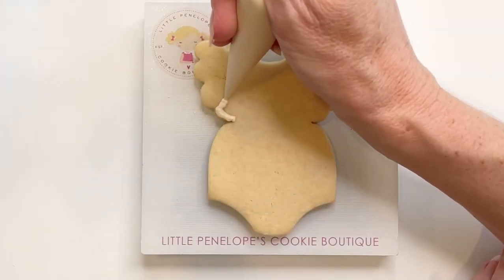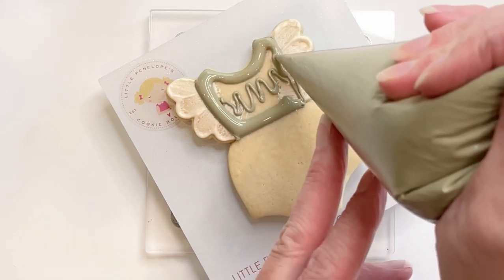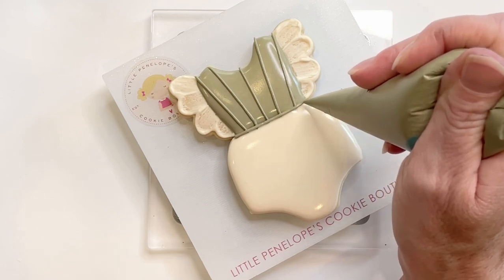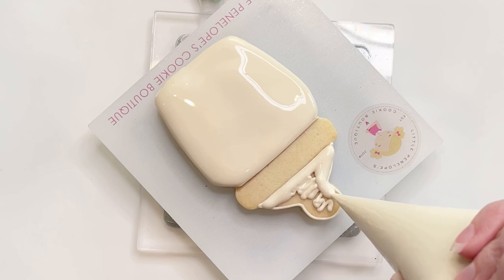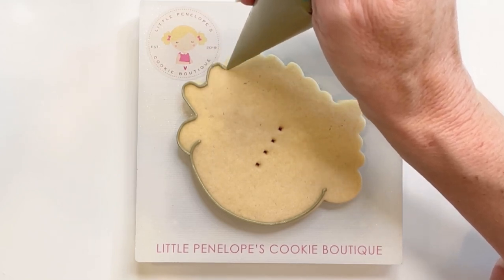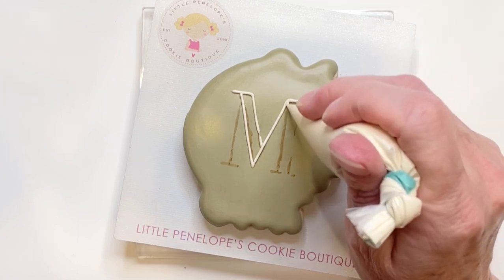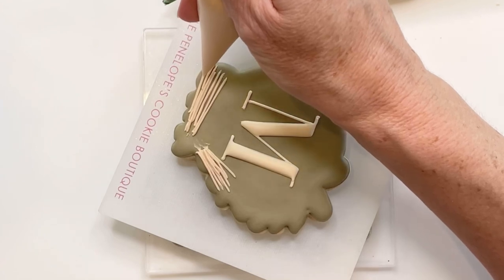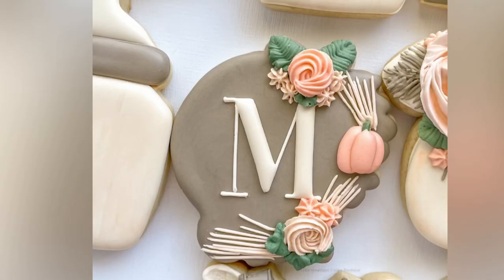Boho Baby Shower Decorated Cookies Tutorial | How to Decorate Cute Baby Shower Cookies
A Boho baby shower decorated cookies tutorial video with real time cookie decorating with voiceover instructions how to decorate these cookies for a fall boho baby shower.

Cookies include:
1.  A baby girl romper cookie with ruffle sleeves.
2.  A baby bottle cookie with cute pumpkin details
3. A boho themed monogram cookie with grasses, florals and a pumpkin.

00:00 Baby Girl Romper Cookie
05:34 Baby Bottle Cookie
08:43 Floral Monogram Cookie

My royal icing and cookie recipes can be found on my